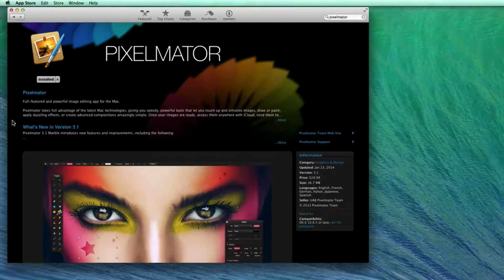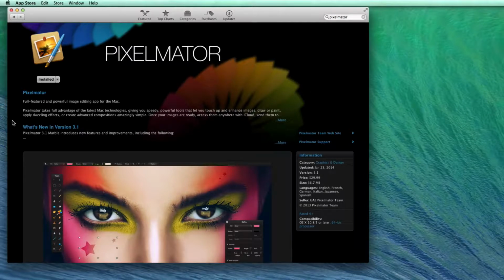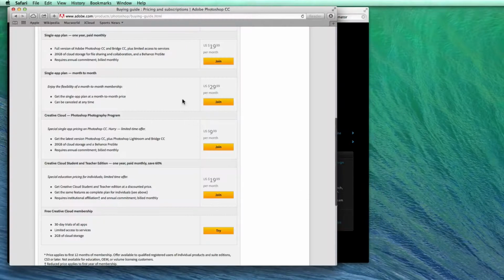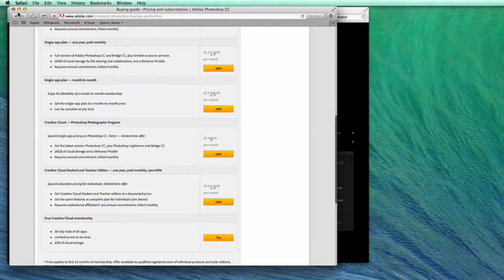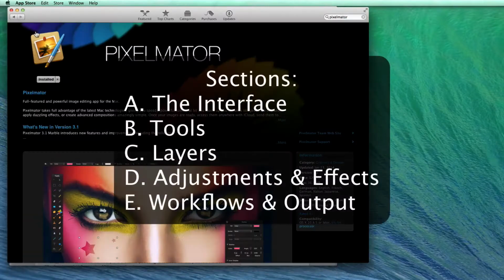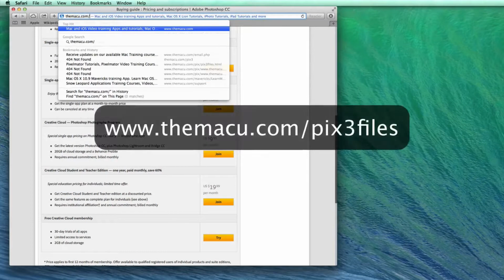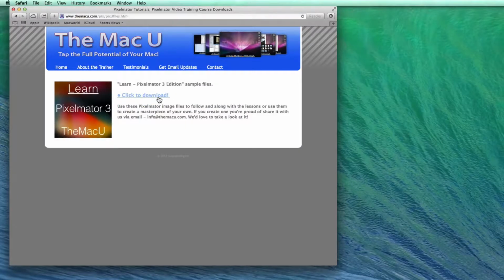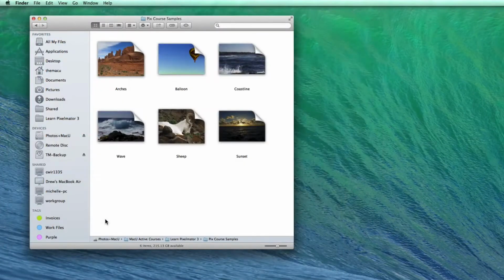Introduction to Pixelmator 3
To find our full Pixelmator 3 training app search "Learn Pixelmator" The Mac App Store!